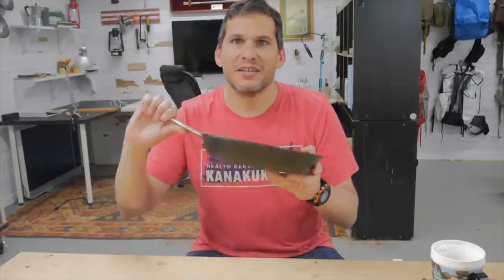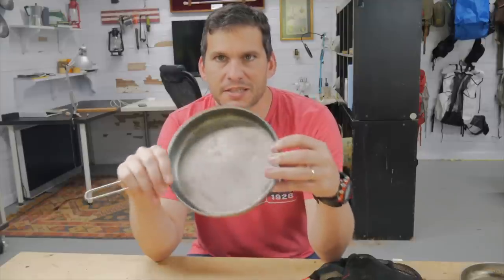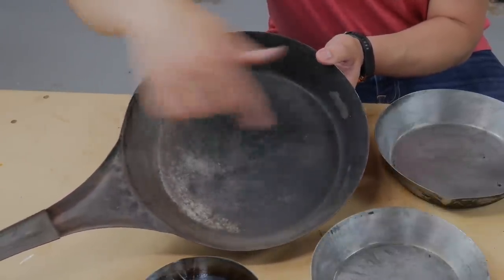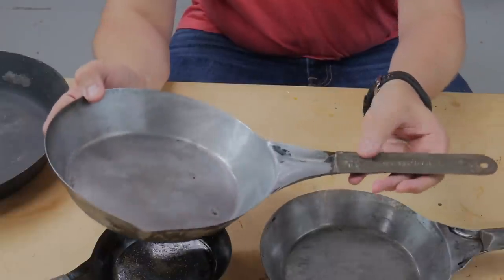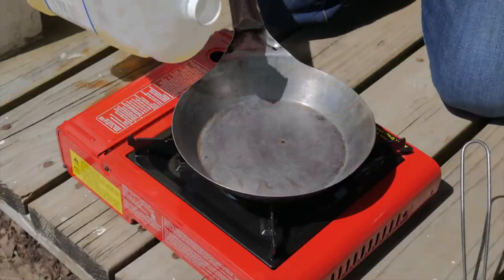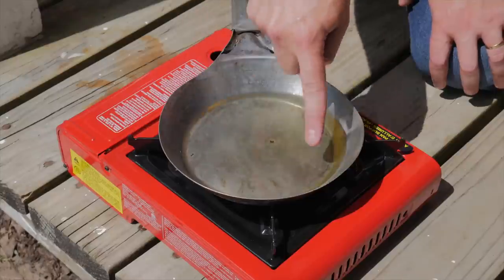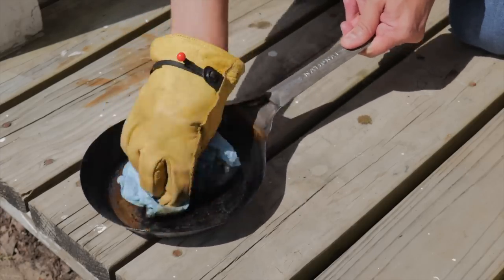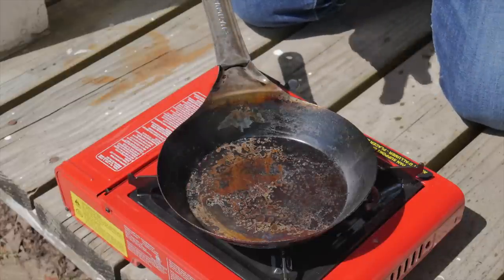The BEST Camp/Bushcraft Frying Pan - Antique Cool Handle Pans and How to Season Them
I have searched quite a bit for the perfect camp fry pan, and I have tried several!  On several YouTube videos I kept seeing these older looking pans, and after some research I found they were what's called "cool handle pans" and they were made years and years ago.  I picked some up on eBay so let's take a look at them, and I'll show you not only how non-stick they are, but how to season them to make them perfect.

Gear Used In This Video:
Butane Stove
Butane Fuel
Rust Remover Solution